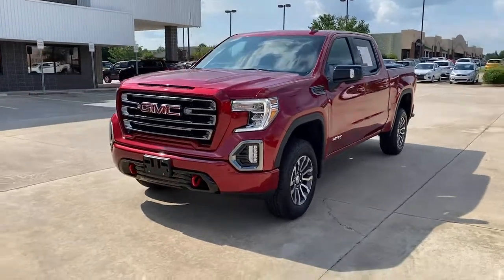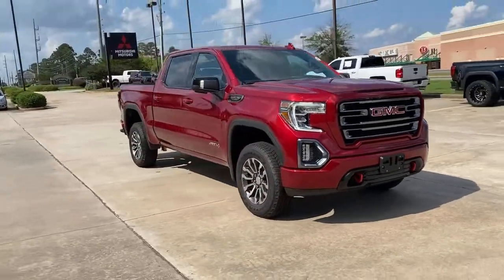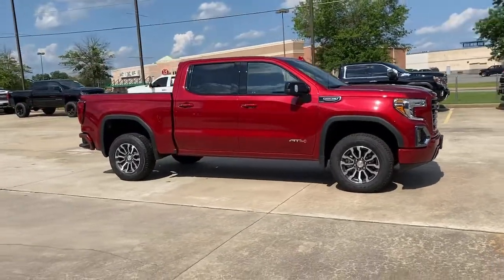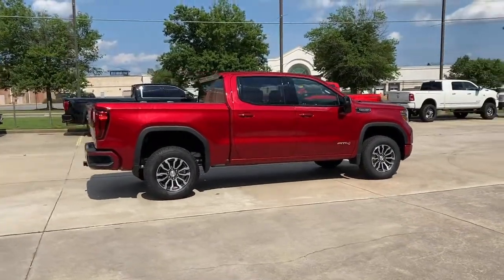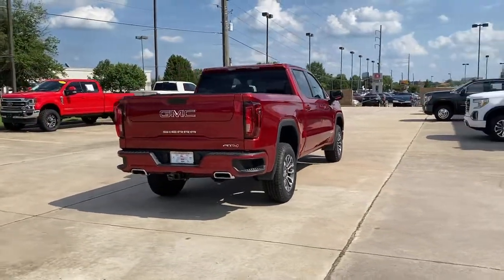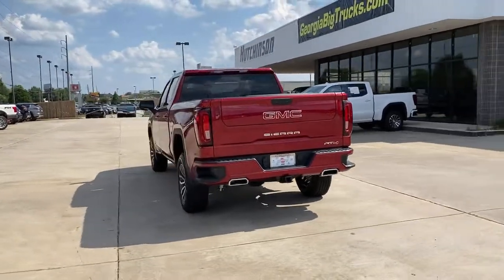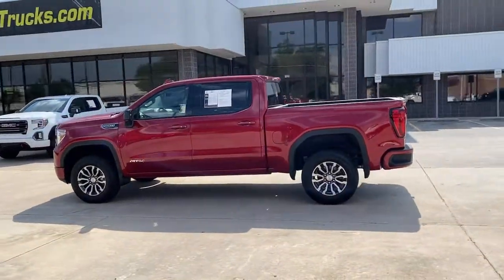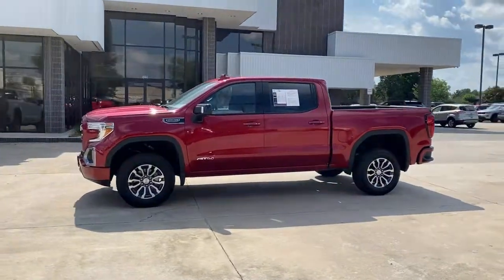2021 GMC Sierra 1500 Warner Robins, Macon, Columbus, Perry, Dublin, GA MG307289P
Cayenne Red Tintcoat Used 2021 GMC Sierra 1500 available in Warner Robins, Georgia at Hutchinson Mitsubishi. Servicing the Macon, Columbus, Perry, Dublin, GA area.
2021 GMC Sierra 1500 AT4 - Stock#: MG307289P - VIN#: 3GTP9EEL8MG307289

Hutchinson Mitsubishi
123 Margie Dr

AT HOME TEST DRIVES DELIVERY AVAILABLE! 2021 GMC Sierra 1500 AT4 10-Speed Automatic, 4WD, Jet Black With Kalahari Accents Leather.
Preferred Equipment Group 4SB,3.23 Rear Axle Ratio,Auto-Locking Rear Differential,18 x 8.5 Machined Aluminum Wheels,Front Bucket Seats,Perforated Leather-Appointed Front Seat Trim,10-Way Power Driver Seat Adjuster w/Lumbar,Off-Road Suspension,Radio: Premium GMC Infotainment Sys w/Multi-Touch,Color-Keyed Carpeting Floor Covering,Front Prem Floor Liners w/Removable Carpet Insert,OnStar & GMC Connected Services Capable,120-Volt Instrument Panel Power Outlet,Rear Underseat Storage (LPO),Console Insert Organizer Tray (LPO),Spray-On Pickup Bed Liner w/AT4 Logo,Front License Plate Kit,LED Cargo Area Lighting,Trailering Package,Heavy-Duty Air Filter,Integrated Trailer Brake Controller,Electric Rear-Window Defogger,Deep-Tinted Glass,SiriusXM w/360L,Driver Memory,10-Way Power Passenger Seat Adjuster w/Lumbar,GMC Connected Access Capable,Power Front Passenger Windows w/Express Up/Down,Power Rear Windows w/Express Down,Keyless Open & Start,Power Door Locks,Power Front Windows w/Driver Express Up/Down,Rear Wheelhouse Liners,Rear Prem Floor Liners w/Removable Carpet Insert,Remote Vehicle Starter System,Hitch Guidance,Floor-Mounted Center Console,Body-Color Surround Grille,Hill Descent Control,Heated Driver & Front Outboard Passenger Seating,Heated 2nd Row Outboard Seats,120-Volt Bed Mounted Power Outlet,Auxiliary External Transmission Oil Cooler,12-Volt Rear Auxiliary Power Outlet,Ventilated Driver & Front Passenger Seats,170 Amp Alternator,2 USB Ports,2 USB Ports (1st Row),Electrical Lock Control Steering Column,Manual Tilt-Wheel & Telescoping Steering Column,2-Speed Transfer Case,ProGrade Trailering System,Hitch Guidance w/Hitch View,In-Vehicle Trailering App,HD Radio,4.2 Diagonal Color Display Driver Info Center,Red Recovery Hooks,Steering Wheel Audio Controls,6-Speaker Audio System Feature,Rear Dual USB Charging-Only Ports,Theft Deterrent System (Unauthorized Entry),HD Rear Vision Camera,4G LTE Wi-Fi Hotspot Capable,Compass,Roadside assistance coverage: 60 months/60,000miles,AM/FM radio: SiriusXM with 360L,Premium audio system: Premium GMC Infotainment System,Apple CarPlay/Android Auto,4-Wheel Disc Brakes,6 Speakers,Air Conditioning,Electronic Stability Control,Front Center Armrest,Tachometer,Voltmeter,ABS brakes,Alloy wheels,Auto-dimming door mirrors,Automatic temperature control,Brake assist,Bumpers: body-color,Delay-off headlights,Driver door bin,Driver vanity mirror,Dual front impact airbags,Dual front side impact airbags,Front anti-roll bar,Front dual zone A/C,Front fog lights,Front reading lights,Front wheel independent suspension,Fully automatic headlights,Heated door mirrors,Heated front seats,Heated rear seats,Heated steering wheel,Illuminated entry,Low tire pressure warning,Memory seat,Occupant sensing airbag,Outside temperature display,Overhead airbag,Overhead console,Panic alarm,Passenger door bin,Passenger vanity mirror,Power door mirrors,Power driver seat,Power passenger seat,Power steering,Power windows,Radio data system,Rear reading lights,Rear seat center armrest,Rear step bumper,Rear window defroster,Remote keyless entry,Security system,Speed control,Speed-sensing steering,Split folding rear seat,Steering wheel mounted audio controls,Telescoping steering wheel,Tilt steering wheel,Traction control,Trip computer,Variably intermittent wipers,Ventilated front seats,Auto-dimming Rear-View mirror